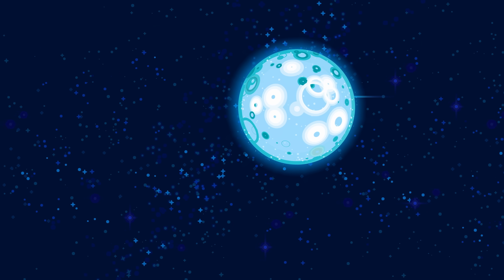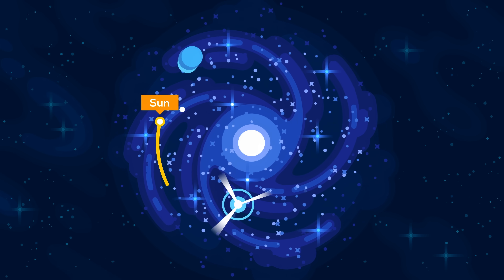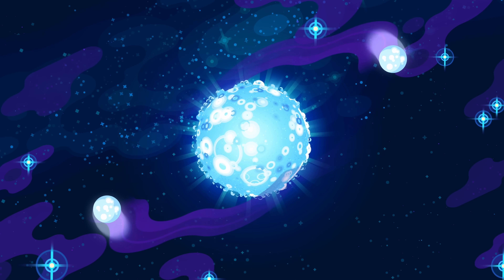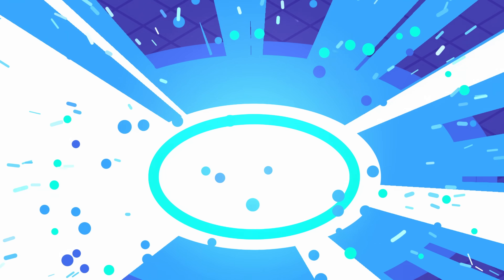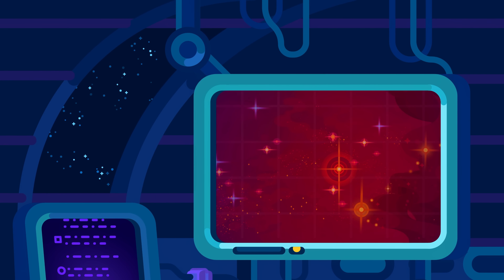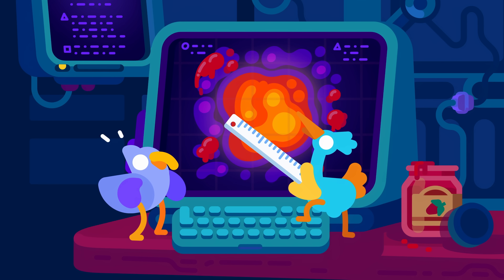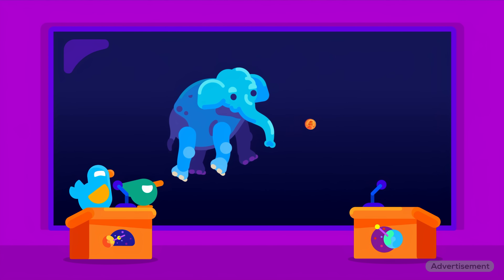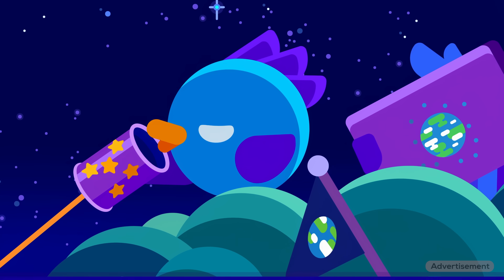The Largest Star in the Universe – Size Comparison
We created our first app ‘Universe in a Nutshell’, together with Tim Urban of Wait but Why!

What is the largest star in the Universe? And why is it that large? And what ARE stars anyway?

who support us every month and made this video possible